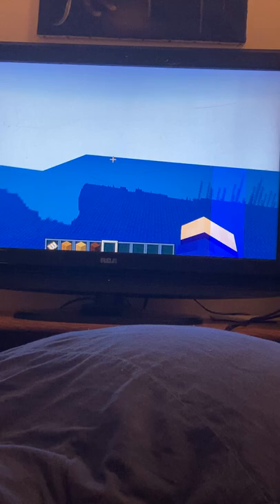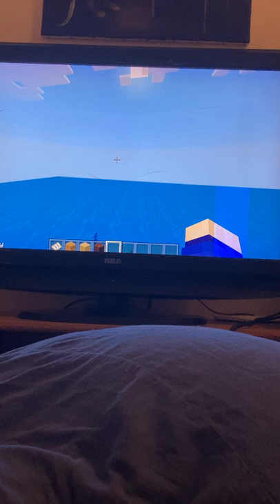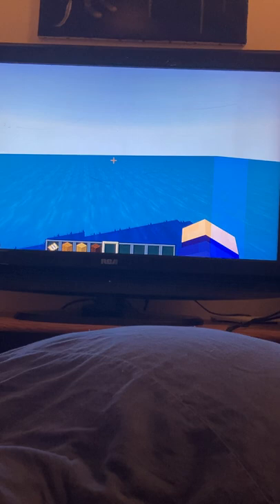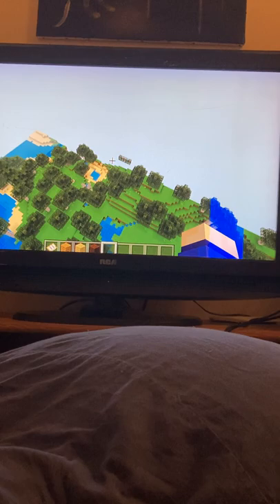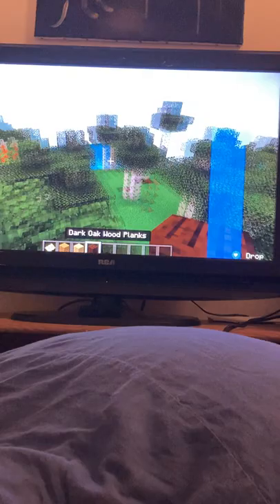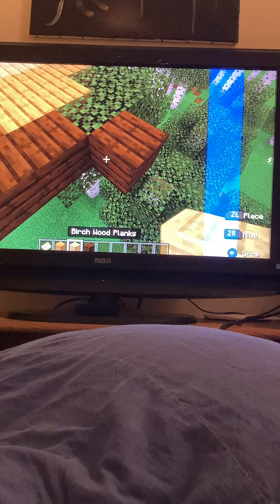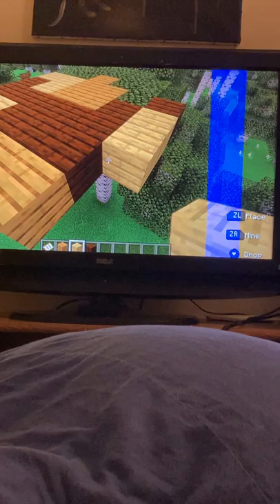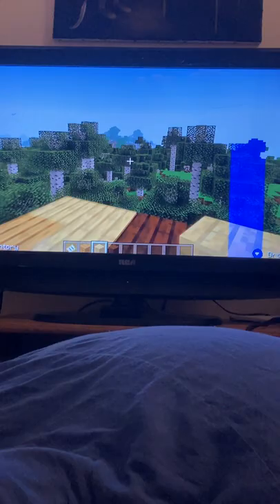February 6, 2022